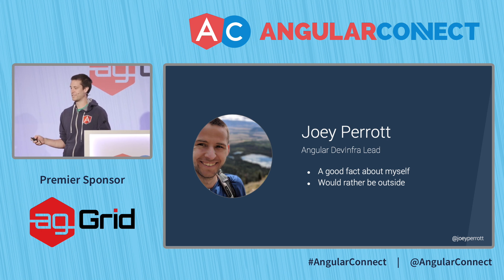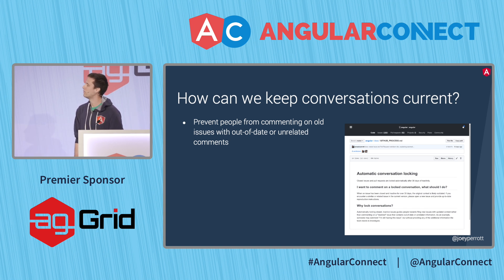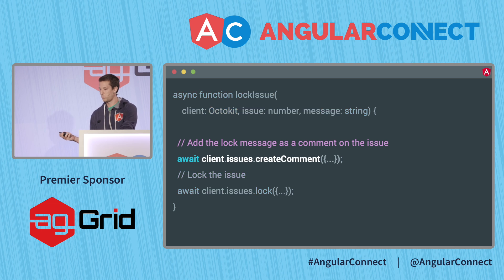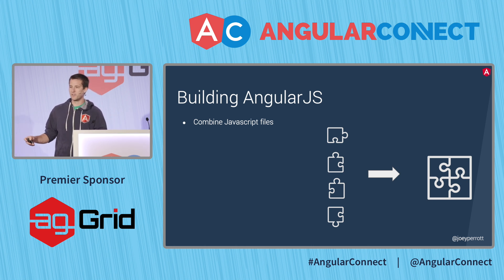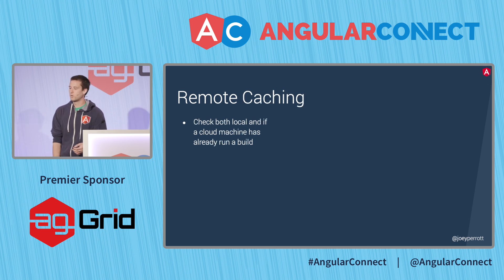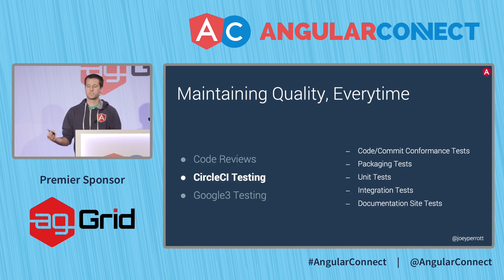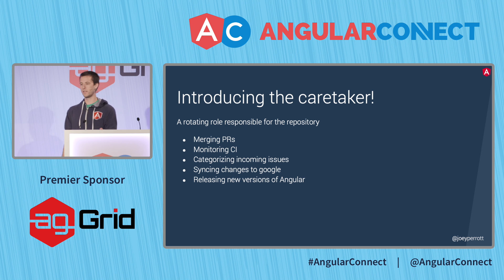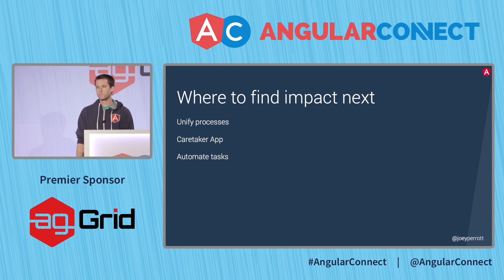How Angular manages community contributions and repositories | Joey Perrott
Ever wondered how the Angular team manages the hundreds of issues and pull requests we receive? Come by and gain some insight into the processes and tooling we use to do our best as we build Angular and engage with the community. We'll cover some of our pain points, successes and touch on some ideas we have for what else we can try to do.